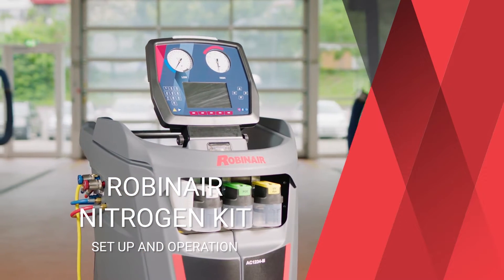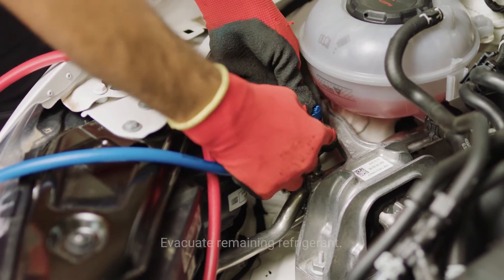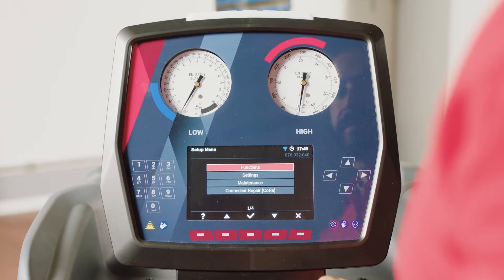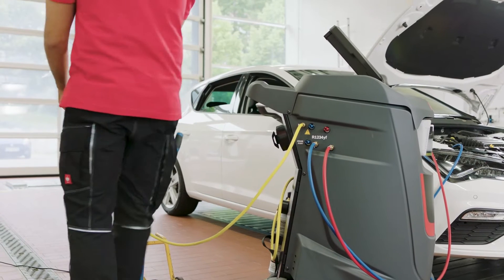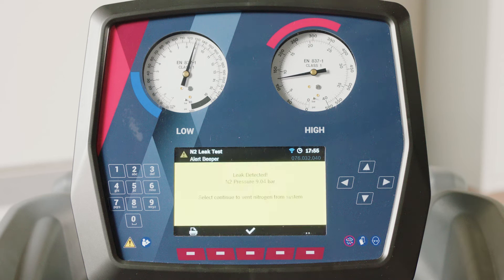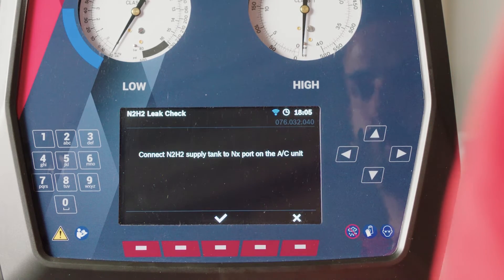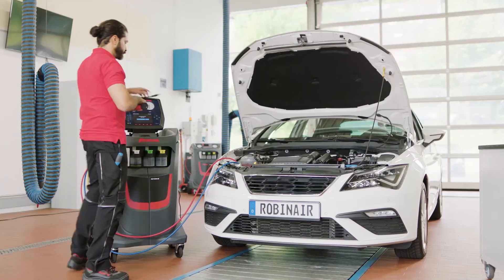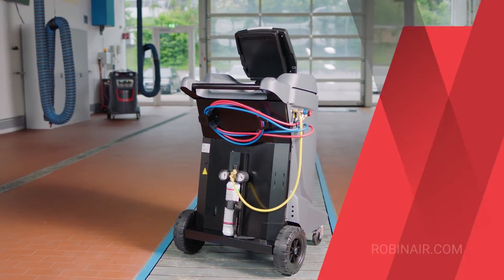Leak detection with hydrogen/nitrogen mixtures in A/C systems